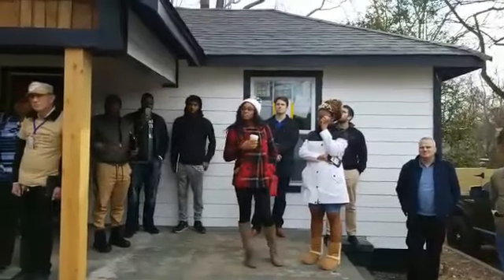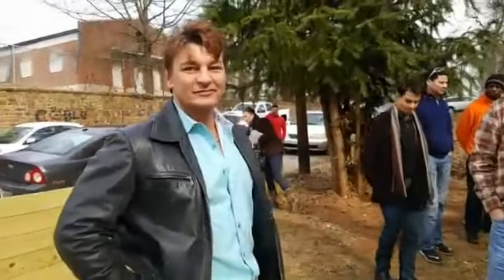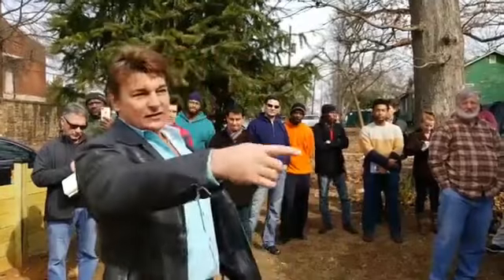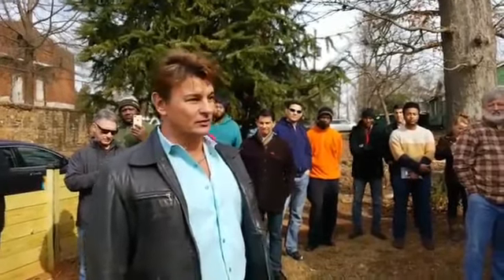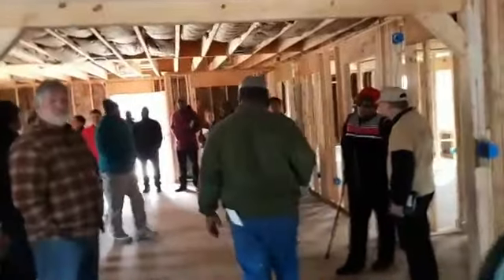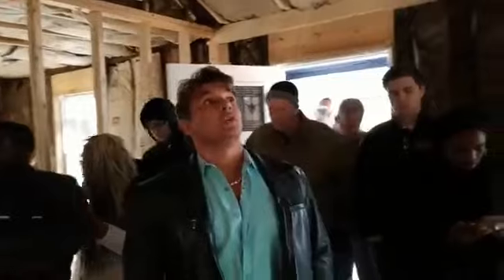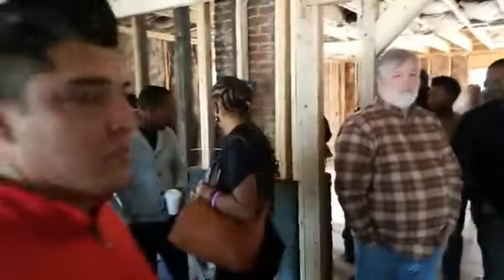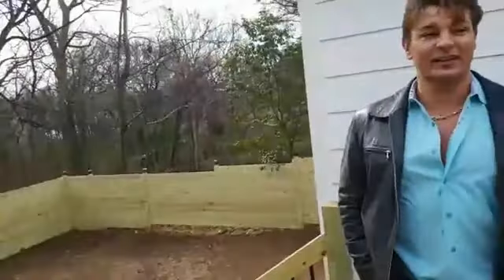Onsite Renovation Group for January 16, 2018 at a Mike Cherwenka's "Sexy Rehab" with Dustin Griffin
This Atlanta REIA Onsite Renovation Group (ORG), hosted by Dustin Griffin, was be held on Tuesday, January 16, 2018 at a $82,500 renovation project by Mike Cherwenka located at 357 S. Bend Avenue SE, Atlanta, GA.

This one story single family home will have the roof, walls and floor removed and rebuilt. This 3/2, 1,368 sqft house will have a garage and an OPEN FLOOR PLAN added with a large master suite with an in suite bath and hardwoods throughout. Come check out Mike’s latest “Sexy Rehab!”

The Atlanta REIA Onsite Renovation Group (ORG) is an educational and networking group that focuses on the acquisition, renovation and retail resale (fix and flip) of single family residential homes. The purpose of the group is to allow both new and experienced rehabbers and investors to meet, network and share knowledge and experience with "hands on" access to real property.

The Onsite Renovation Group meets on the 3rd Tuesday each month at NOON at an active renovation site, build site or rental property which will vary from month to month. As always, there is no charge for Atlanta REIA members to attend. Guests & Non-Members can RSVP Online for Only $15 or pay $20 at the door.